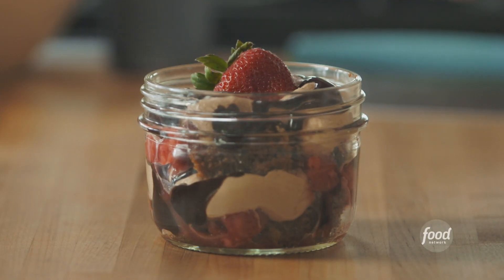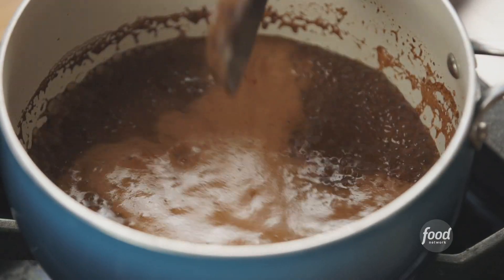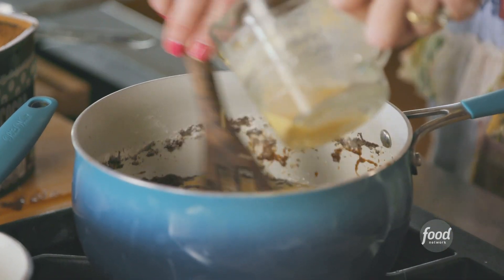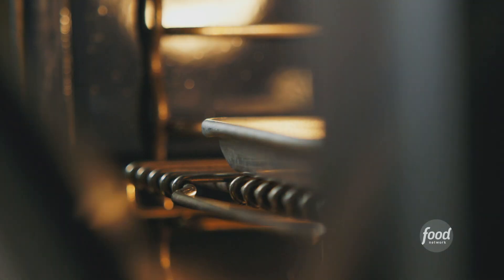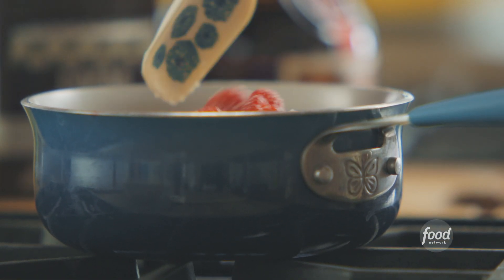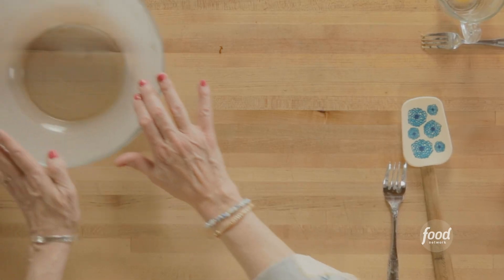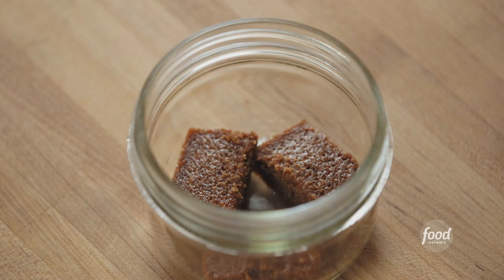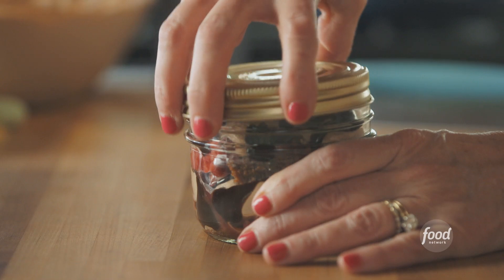Ree Drummond's Boozy Chocolate Trifles | The Pioneer Woman | Food Network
Ree layers these perfectly portioned treats with a liqueur-infused berry compote, chocolate cake and fresh whipped cream!

Boozy Chocolate Trifles
RECIPE COURTESY OF REE DRUMMOND
Level: Easy
Total: 1 hr 5 min (includes cooling time)
Active: 35 min
Yield: 4 servings

Ingredients

Quarter-Sheet Chocolate Cake:
1/4 cup buttermilk
1 tablespoon vanilla extract
1 large egg
1 stick (8 tablespoons) salted butter
2 heaping tablespoons cocoa powder
1 cup self-rising flour
1 cup granulated sugar

Boozy Berry Compote:

1 cup chopped strawberries
6 ounces raspberries
3 tablespoons granulated sugar
2 ounces orange liqueur, such as Grand Marnier
1 teaspoon cornstarch

Chocolate Whipped Cream:

1 cup heavy cream
2 mounded tablespoons cocoa powder
2 tablespoons powdered sugar

To Garnish:

1/2 cup chocolate syrup
4 strawberries, halved

Directions

For the cake: Preheat the oven to 350 degrees F. Bring 1 cup water to a boil.

In a pitcher, combine the buttermilk, vanilla and egg. Set aside.

Place a small saucepan over medium-high heat and melt the butter, then add the cocoa powder. Add the cup of boiling water. Allow it to bubble, then remove from the heat. Stir in the flour, granulated sugar and salt, then add the buttermilk mixture and stir until combined. Pour into a quarter-sheet pan and bake until cooked through, about 12 minutes. Remove and let cool.

For the boozy berry compote: Meanwhile, add the berries, granulated sugar and orange liqueur to a small saucepan. Mix the cornstarch with 1 tablespoon water in a small cup, then add to the pan. Bring to a boil, mashing the berries to help them break down, until the mixture has thickened, 2 to 3 minutes. Set aside and let cool.

For the chocolate whipped cream: Meanwhile, whip the cream, cocoa powder and powdered sugar together in a bowl until stiff peaks form.

To build, cut the cake into small chunks. Add a layer of cake pieces to the bottom of a wide-mouth glass or wide-mouth 12-ounce mason jar. Top the cake layer with a couple of tablespoons of the compote, then add a layer of the whipped cream. Drizzle over a tablespoon of the chocolate syrup. Repeat the layers once more, the top with 2 strawberry halves. Set aside and repeat to make 3 more trifles.

Serve right away, or cover and chill for up to 6 hours.